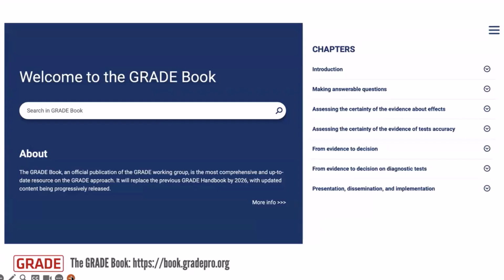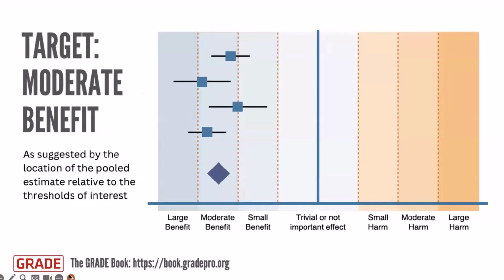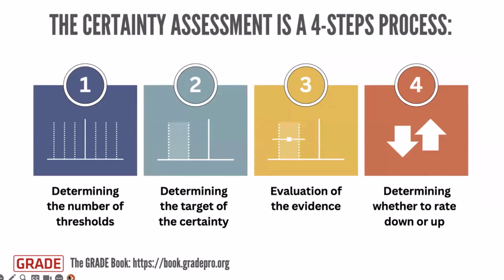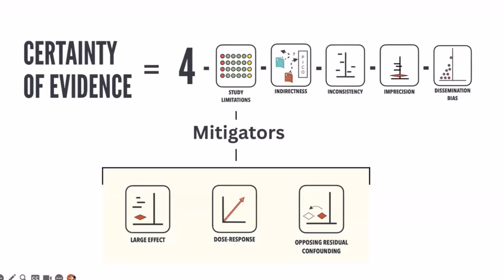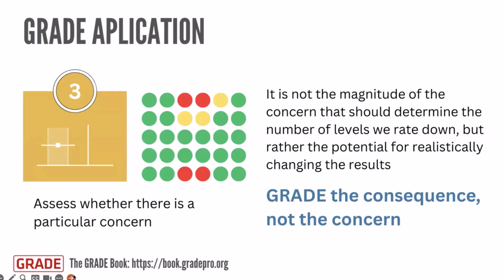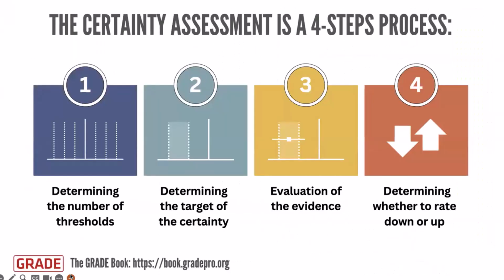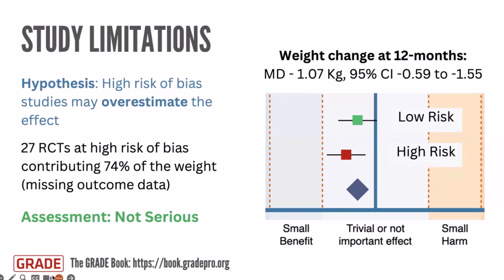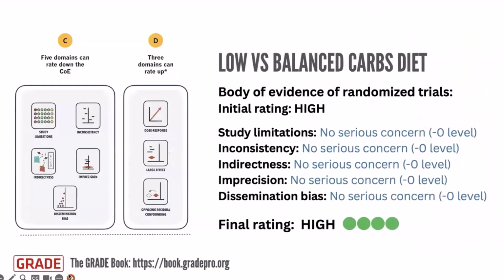When to rate down certainty of evidence: rating the impact on the effect estimate, not the concern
This is a recording of a Cochrane Learning Live webinar on "When to rate down the certainty of evidence: rating the impact on the effect estimate, not the concern", held in June 2026.

Presentation: 0:00
Q&A: 26:03

Presenter:-
Professor Ignacio Neumann, GRADE Book editor, Director GRADE Southern Cone Network.